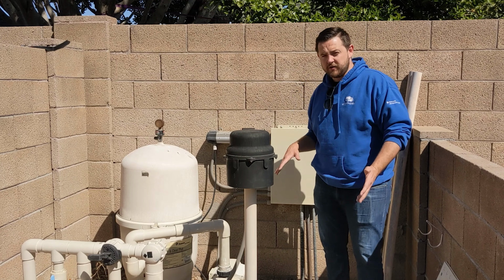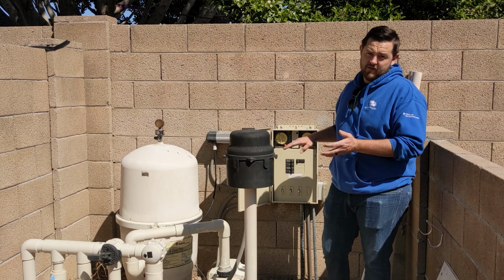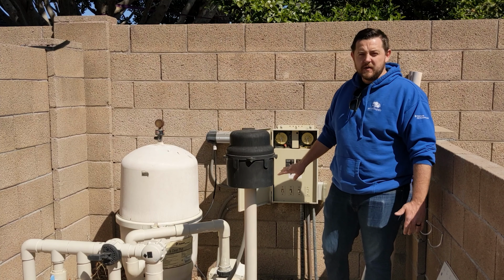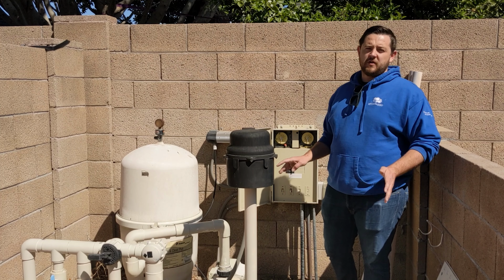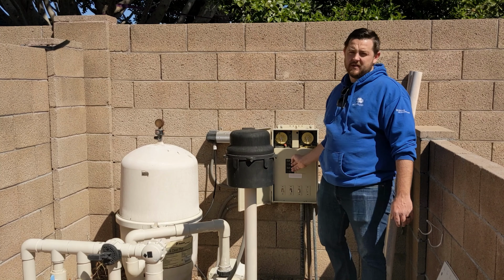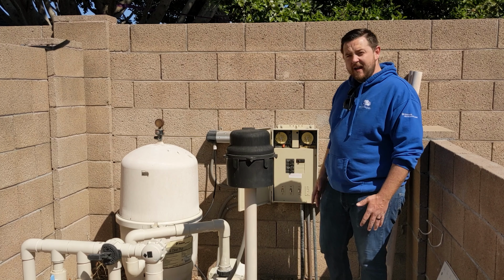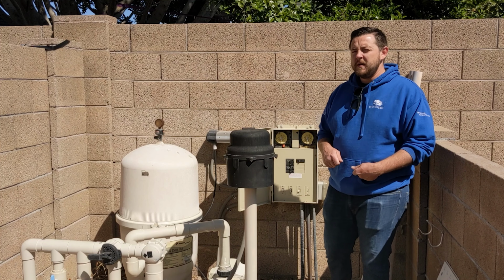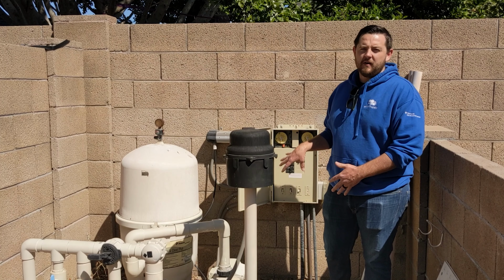How To Locate and Turn Off Power to Your Pool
In this video, We show you how to locate your power panel near your pool equipment and shut down all of the breakers. This way there is no power supply while you safely and effectively perform maintenance and repairs. Providing professional insight as always along with any useful tips or tricks that may help you during this installation/removal process of any pool equipment. Please check out the website below for more information and parts for your pool system!